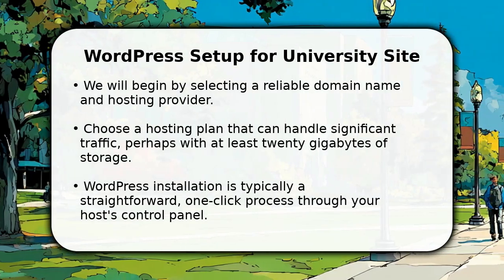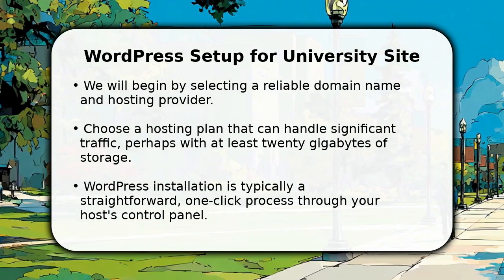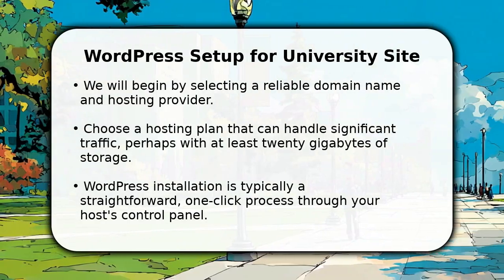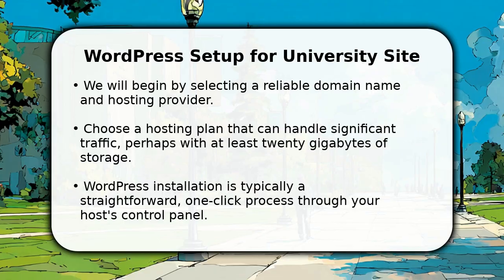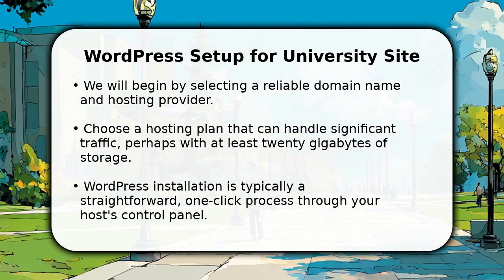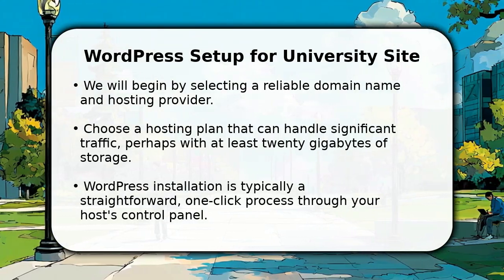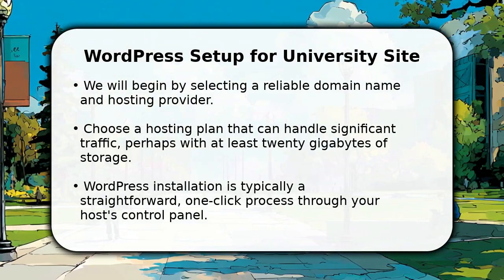How To Make University Website In WordPress (NEW 2025)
▸ :^) Learn how to make a professional university website in WordPress from scratch with this comprehensive, step-by-step tutorial for 2025! Whether you're a college administrator, an educational institution, or a web developer, this guide will show you how to create a stunning, functional, and modern school website without any coding knowledge. We'll cover everything from choosing the best WordPress themes and plugins for education websites to setting up your domain, hosting, and customizing your site to attract prospective students and faculty. By the end of this video, you'll have a fully responsive and dynamic university or college website ready for launch.

What you'll learn:
- How to set up WordPress for an education institution
- Choosing the best WordPress themes for universities & colleges
- Essential plugins for school websites (LMS, events, admissions)
- Creating custom pages for departments, courses, and faculty
- Integrating contact forms and application systems
- SEO best practices for university websites
- Launching your new website in 2025

Don't miss out on creating a cutting-edge online presence for your educational institution! Watch now and start building your university website today.